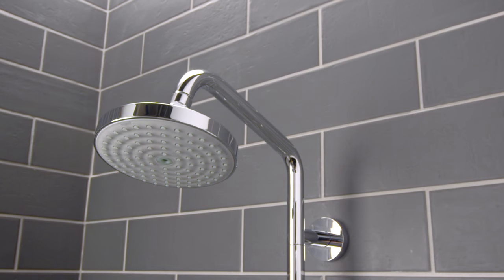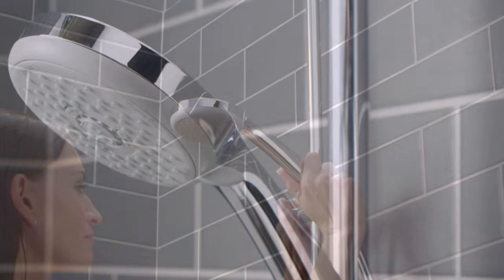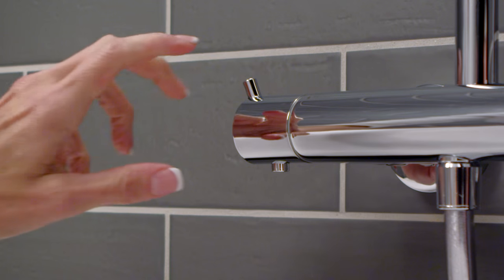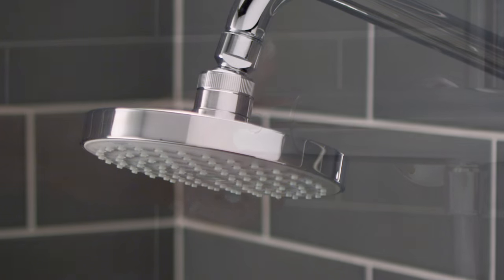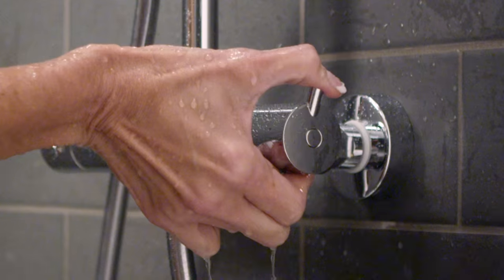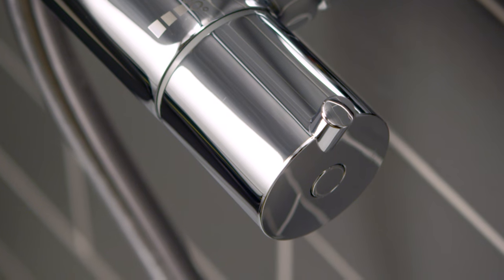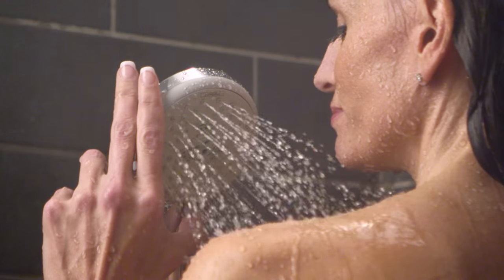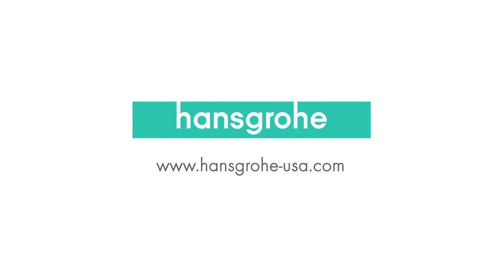hansgrohe Croma Green Showerpipe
The Croma Green Showerpipe from hansgrohe is the perfect all-in-one alternative for your next shower renovation. The interplay between sophisticated technology and precisely matched components can be experienced with hansgrohe showerpipes. Using two basic hot and cold connections, this versatile addition is ideal for new installations or as a one step bathroom improvement when remodeling.